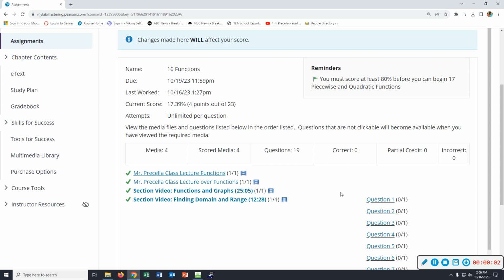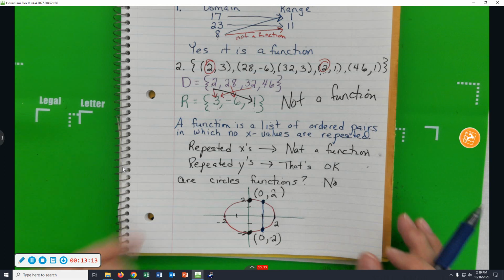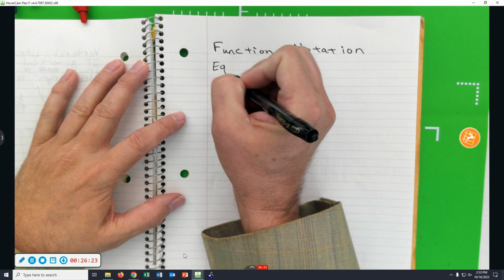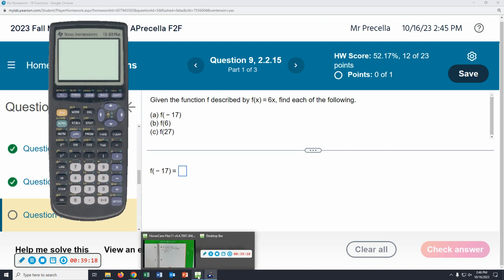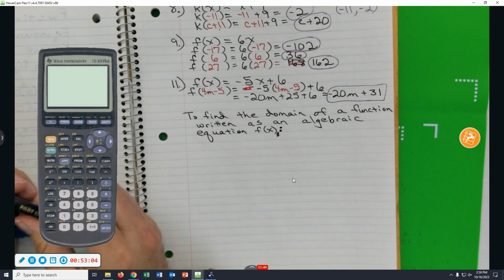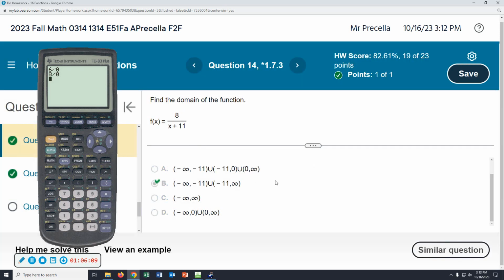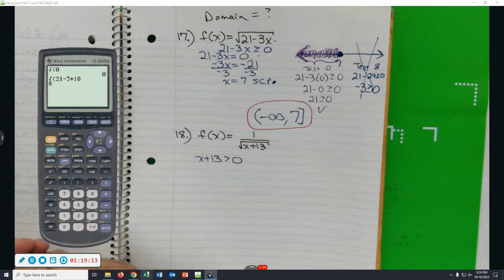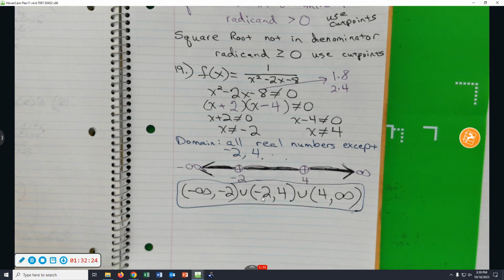20231016 Functions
Mr. Precella discusses functions, function notation, and domains of functions.